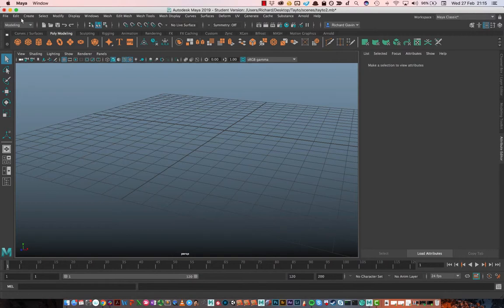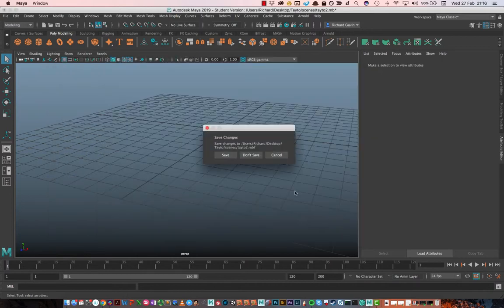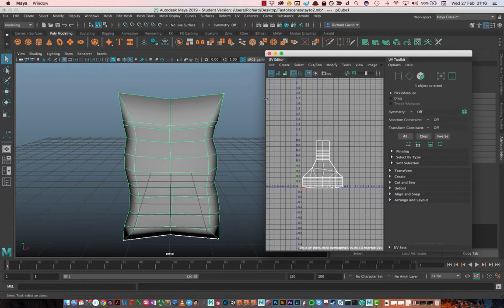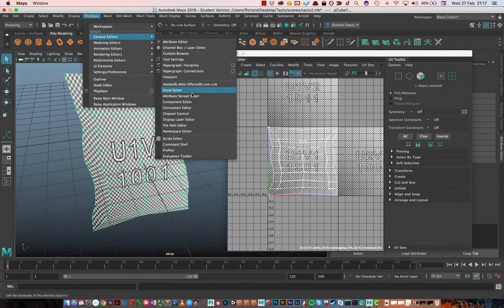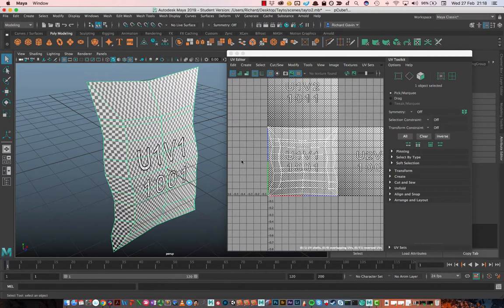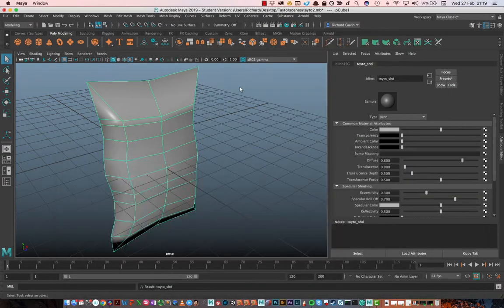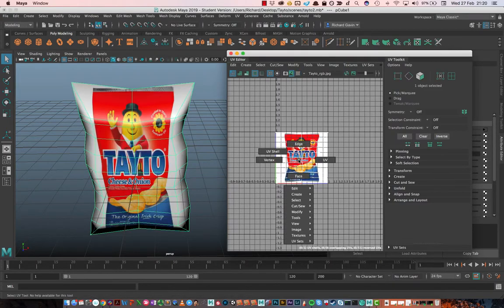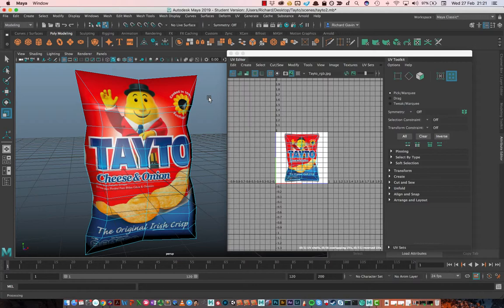UV Projecting in Maya - Planar projection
Looking at projecting a Tayota image onto a model. Trying to replicate a student error by using planar project.